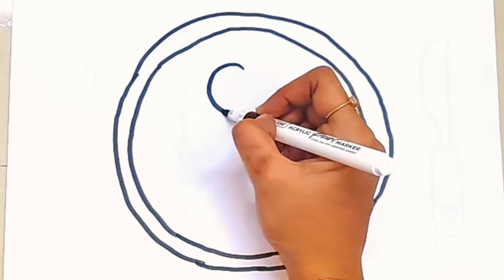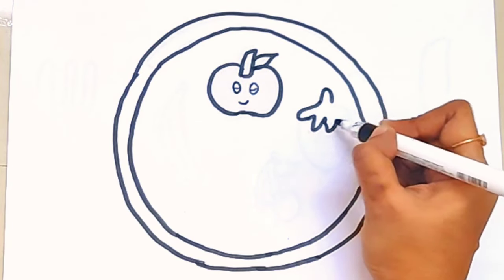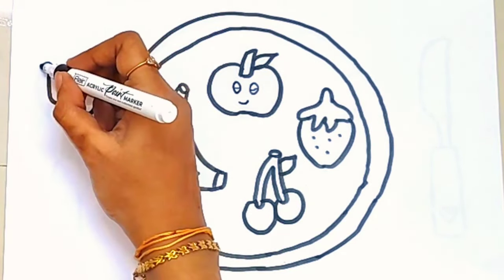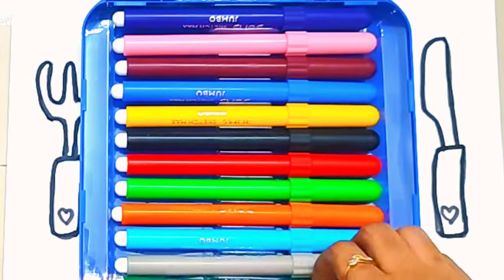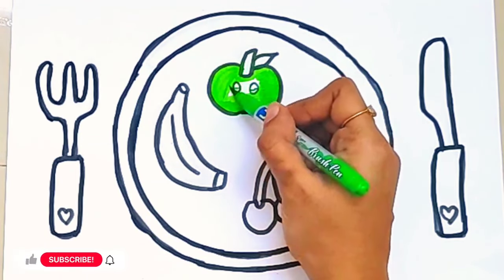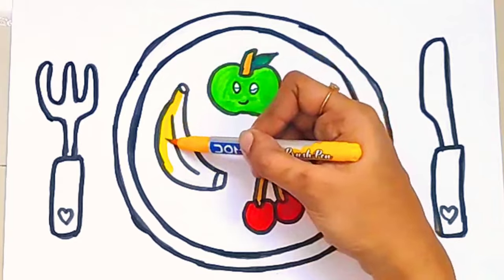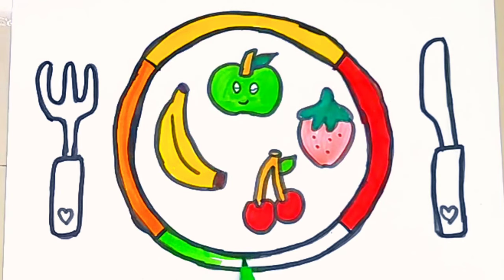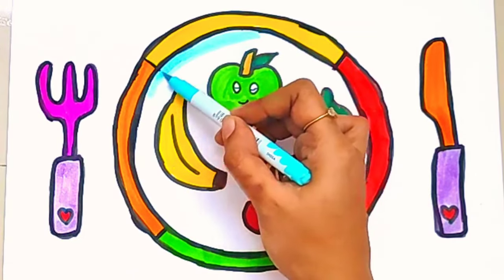Fruits Plate drawing, Colouring and Painting 🎨 for kids and toddlers | How to draw for kids #143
I love eating fruits so much. This is a healthy and delicious fruit plate. Let's learn how to draw, paint basics together...

Art ♡